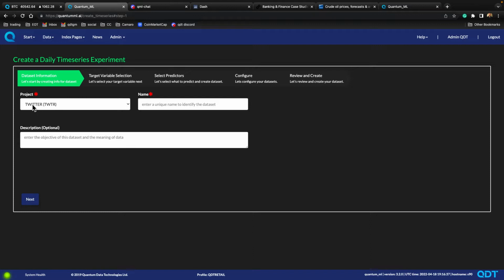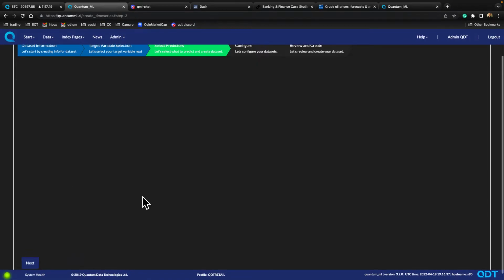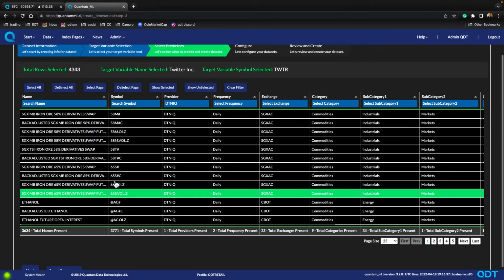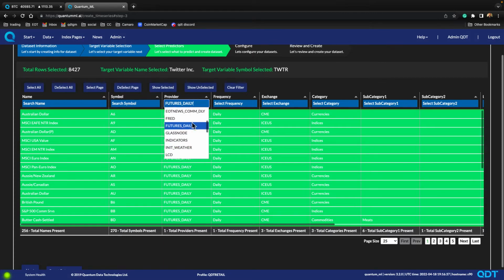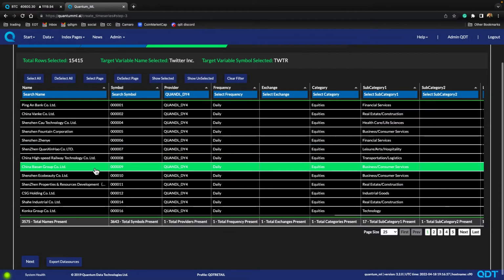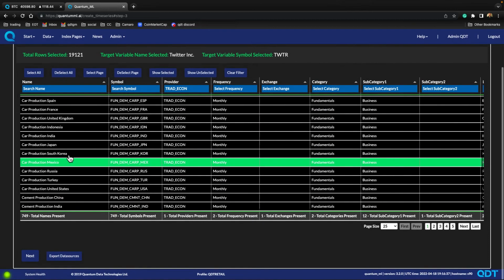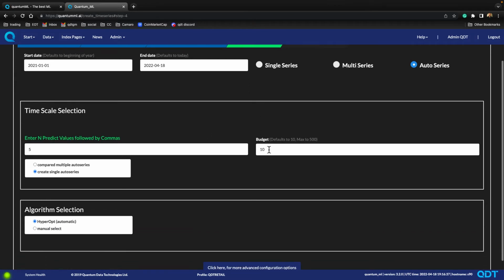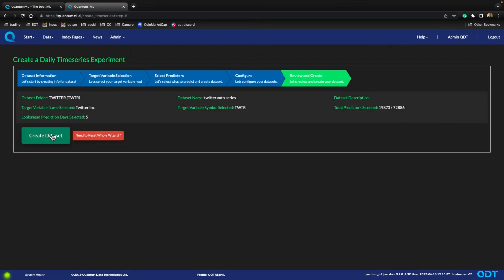Machine Learning: Building A Twitter Model Pt.1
Today, Bill builds a Machine Learning Model using 10,000+ predictors to predict Twitter. Will it be predictive?